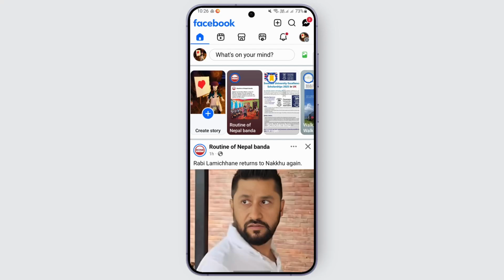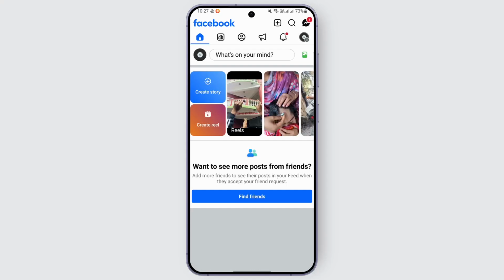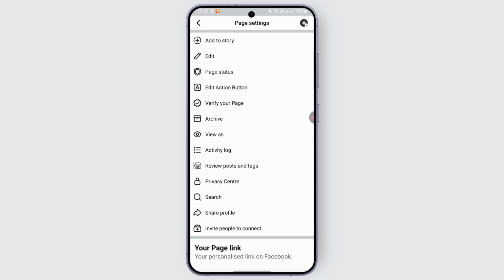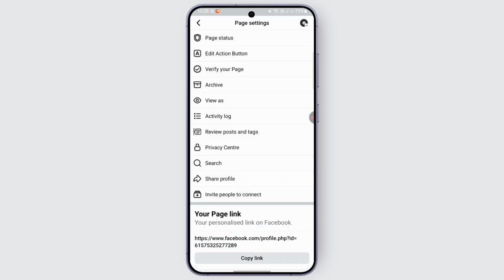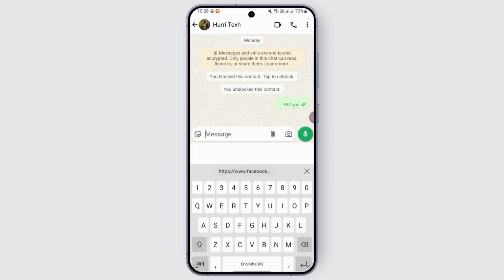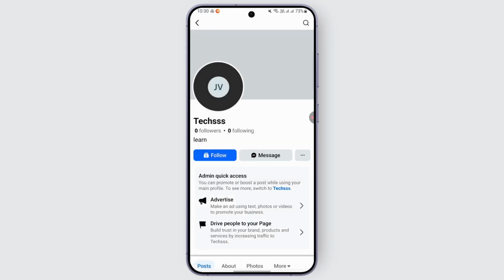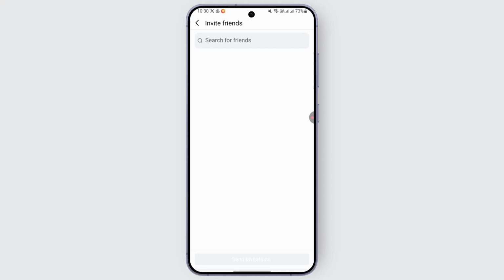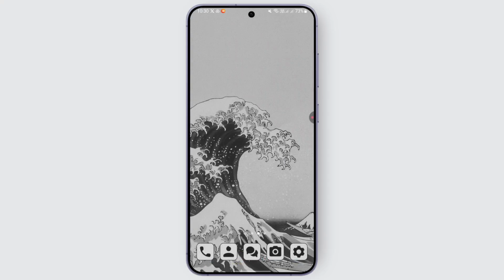How to Invite your Friends to Like your Facebook Page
How to Invite your Friends to Like your Facebook Page (2025)! Want to grow your Facebook page by inviting friends to like it? This video will guide you through the steps on how to invite your friends to like your Facebook page quickly and easily. Whether you're asking, "How do I invite friends to like my Facebook page?" or need help with the invite feature, this tutorial has you covered. Learn the steps to boost your page visibility and increase engagement with your friends’ support. Watch now to see how you can invite your friends to like your Facebook page today!

Timestamps:

00:00 How to Invite your Friends to Like your Facebook Page
00:10 How Do I Invite Friends to Like My Facebook Page?